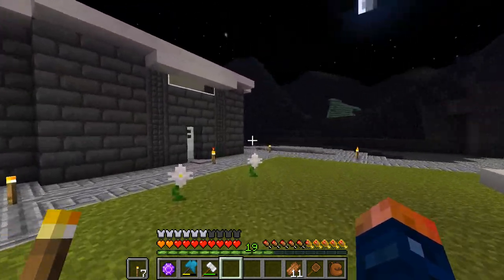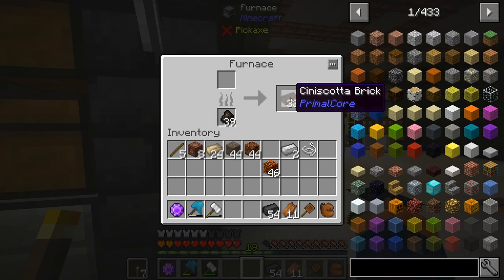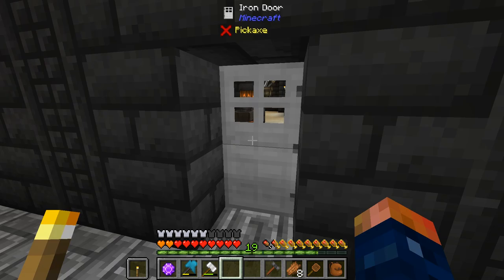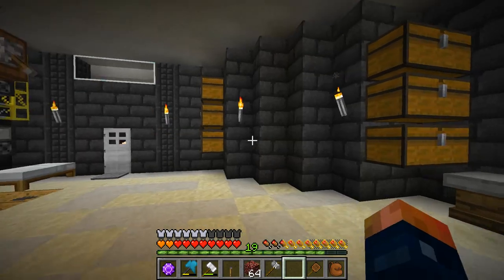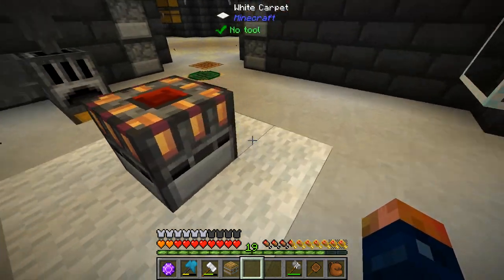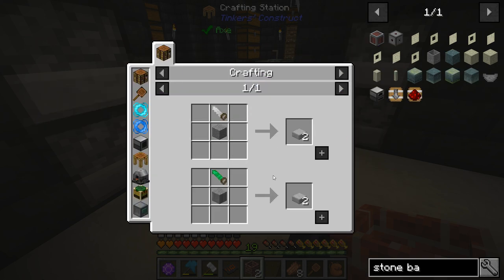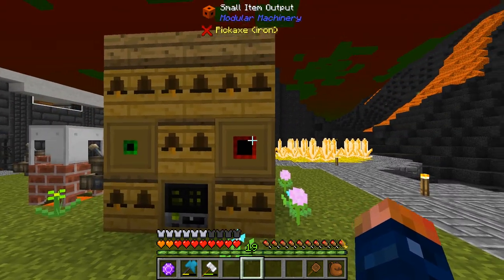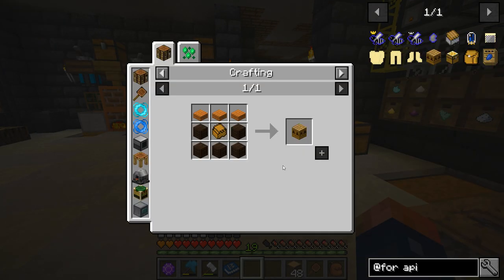Exoria EP13 Electrostatic Generator + Bee Attractor